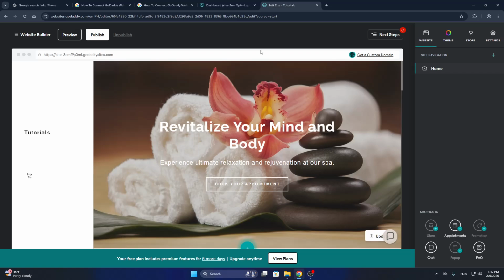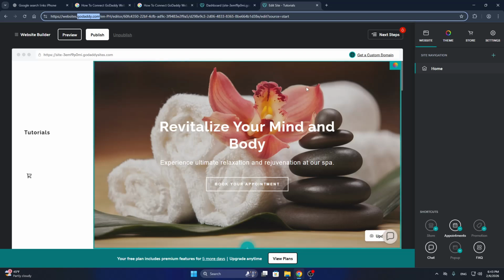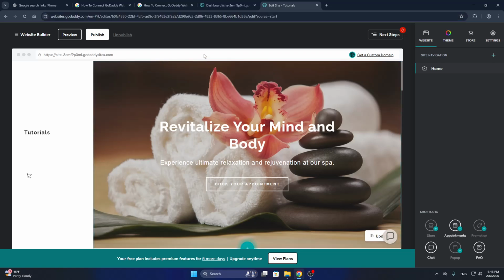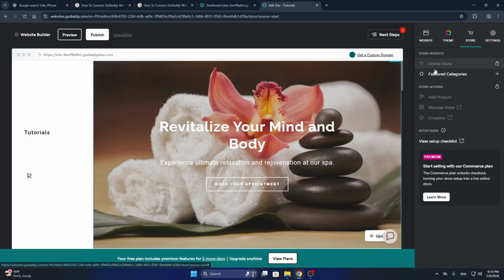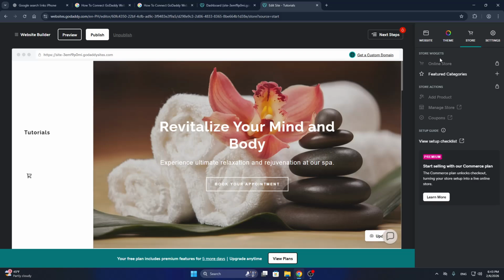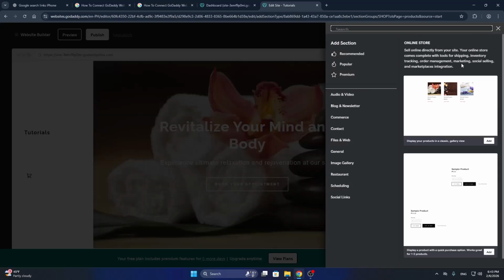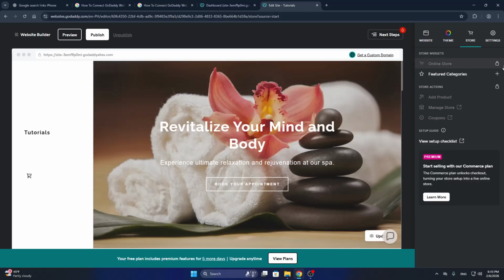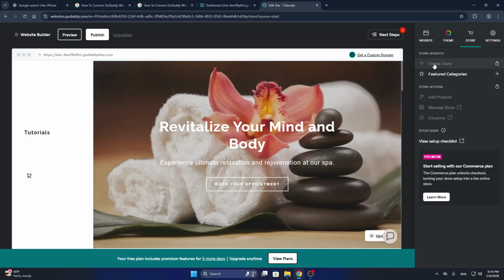How To Connect GoDaddy Website Builder To Square ! Tutorial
Today we talk about connect godaddy website builder to square,godaddy,godaddy website builder,godaddy tutorial,how to add payment gateway in godaddy website